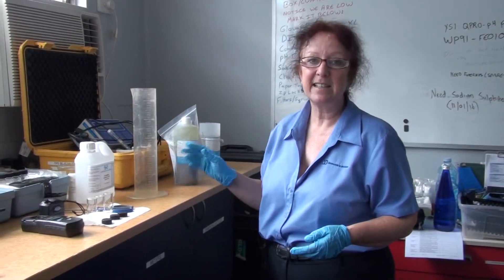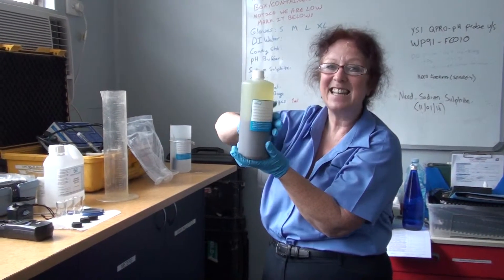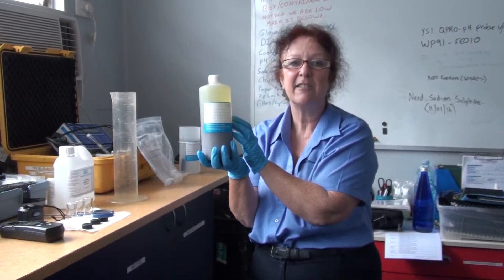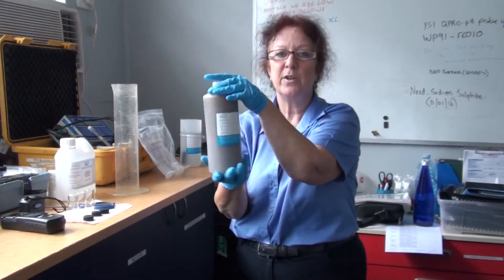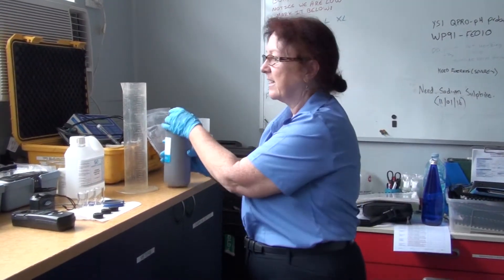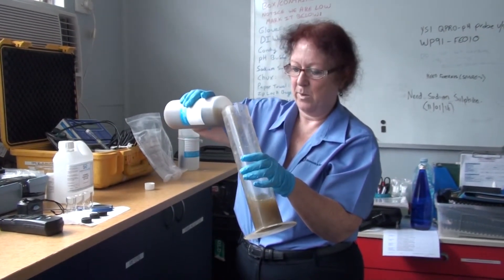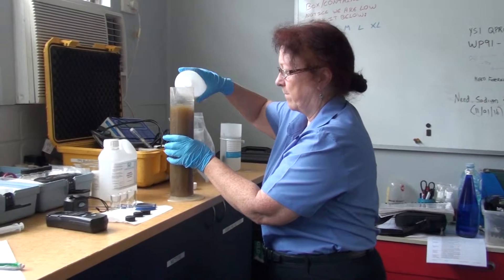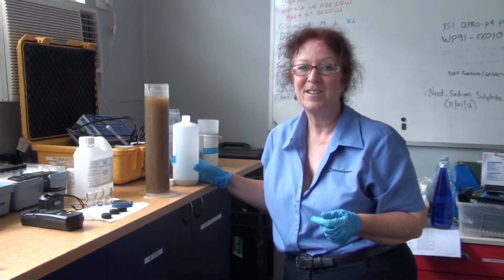Mixed Liquor Settleable Solids Test